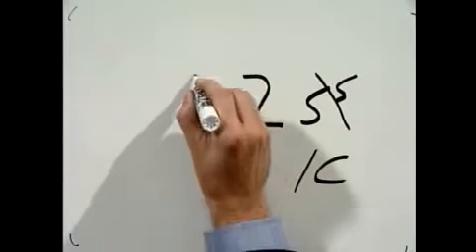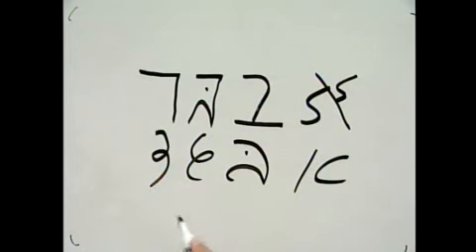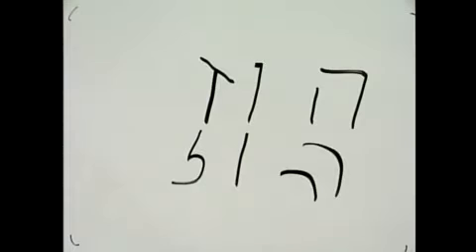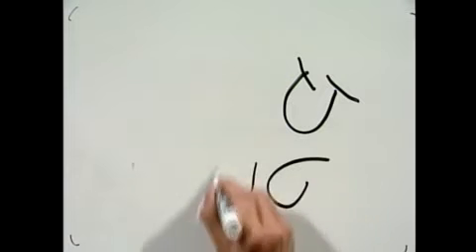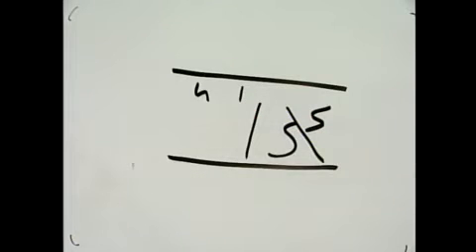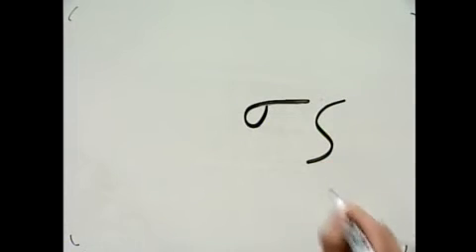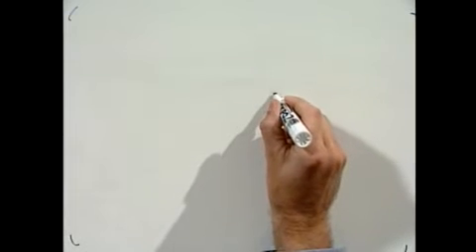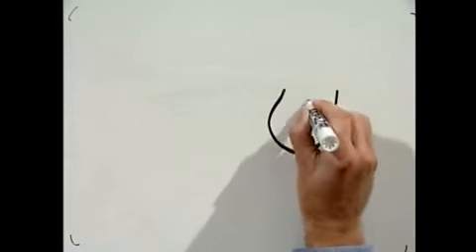Ch.01-1 Alphabet Vowels